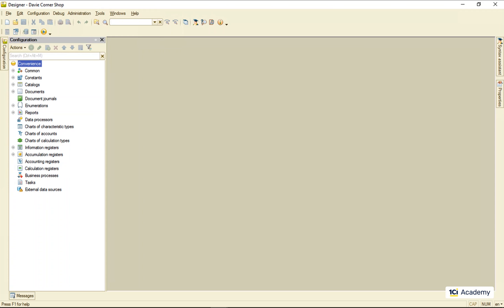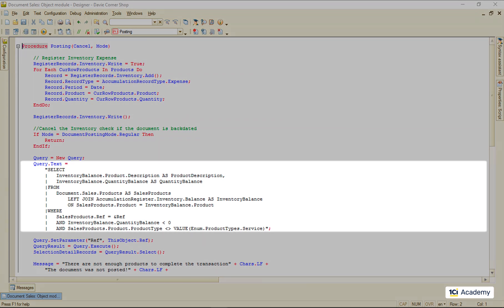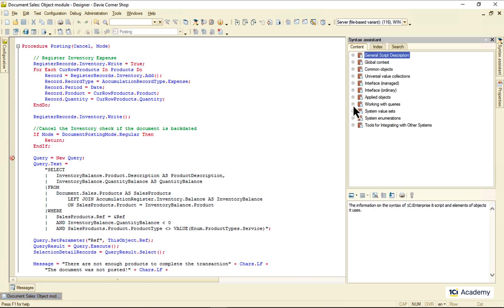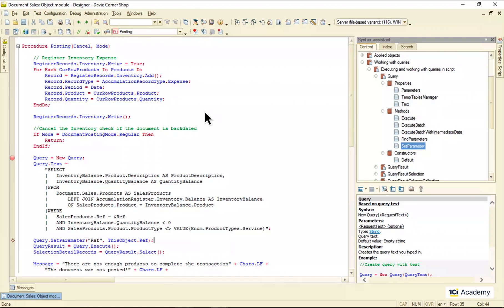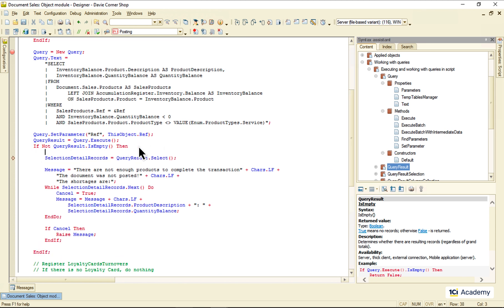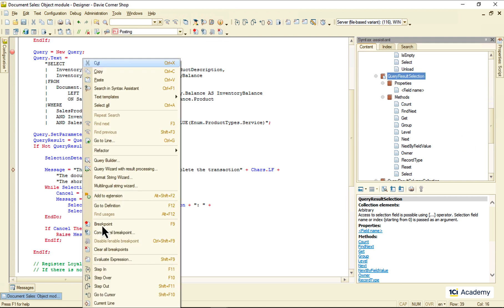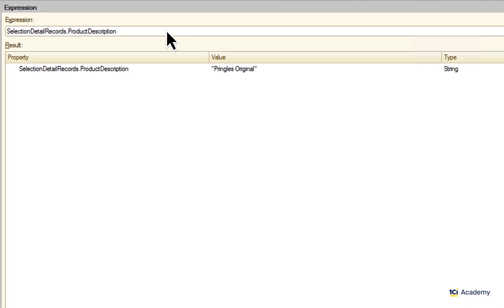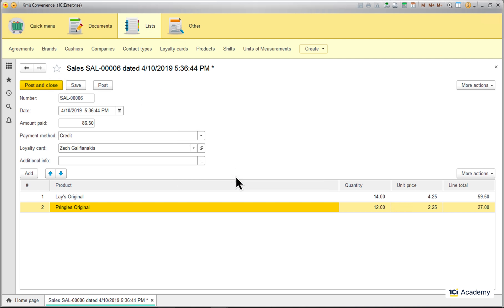Module 5. Episode 7. Queries in the script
1C Junior Developer training course
Module 5. Queries basics

So, now we know how to tell a query what data we want from the database. But that’s not the whole story, right? Besides that, we need to create and run a query and then process the results. This is what we are here to talk about today.

Let’s take another look at the example we’ve already seen. This is the Sales document Posting event handler, that (among other things) checks if we have enough products left to commit this business transaction. And this is the query that does the job. It starts running after we wrote all the document’s data to the Inventory register. It takes all the products from the document, we’re currently posting, and looks up the Inventory balance for each product, filtering out positive balances and services.

So, let’s trace this Posting procedure execution and see what’s going on here at the runtime. So, these are my Sales documents. I’m opening and posting one of them, and we are at the breakpoint. Let’s check out what the Syntax Assistant has to say about working with queries. And here we go. This is the Query class, and we use the universal New constructor to create its instance, just like this. Then we fill out this Query object’s Text property like this. Then we use this SetParameter method to set the only query parameter value to the current document’s reference. And then we run the query using the Execute method of the Query object. So, by now the query is executed on the database side, and the result is ready for us to process.

The Execute method returns the object of the QueryResult class that lives in the same Syntax Assistant neighborhood. What’s interesting about this guy is that it features the IsEmpty method that knows if the resulting recordset contains any data or not. So, we probably should use it right here instead of trying to process a potentially empty result. It should look something like this.

But anyway. The next line of code passes the query results to the object of the QueryResultSelection class, which behavior might seem somewhat confusing, so let’s take a closer look. Here is this class in the Syntax Assistant and it looks like we can get the resulting recordset fields’ values using it. Except there might be several records in the query output, so which one will we get? OK. Let’s just check it with the debugger. And the value is undefined.

But as soon as I run this Next method the first time, I get my first resulting record. One more Next and here is my second record. So, this is, basically, what they call a CURSOR in SQL. You can think of the QueryResultSelection object as of the one-record-wide window you can drag your resulting recordset behind, fetching records and processing their fields values as you go. As soon as the QueryResultSelection runs out of records, the Next method returns False like this, and the application moves on doing its thing. This is how we use queries in the 1C script language.